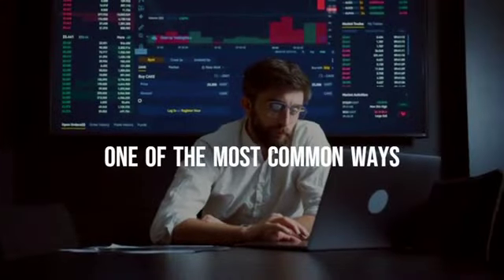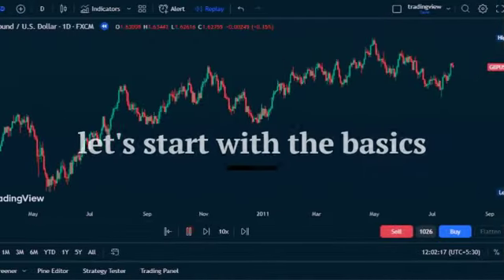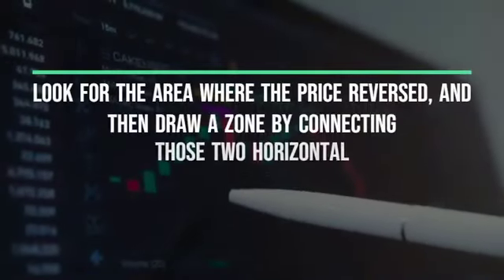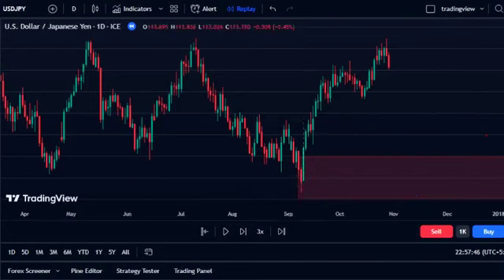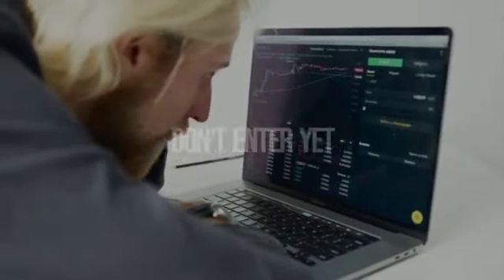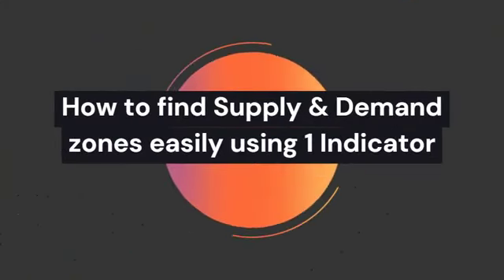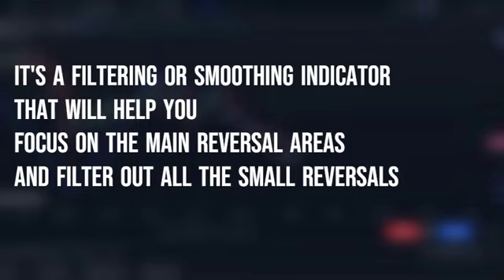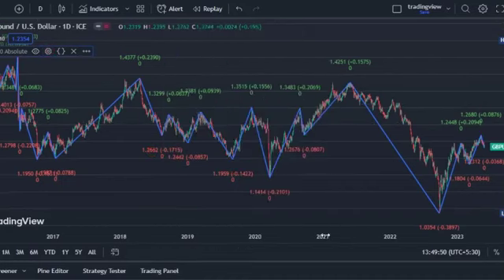💪Zone Domination: Supply & Demand for Day trading with Actual Mastery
👉In this power-packed video, discover the secrets of effective Supply & Demand trading as we reveal the actual method to draw zones in just 6 minutes! Whether you're a beginner or an experienced trader, this comprehensive tutorial will equip you with the tools and knowledge to enhance your trading strategies.

🔥 Unlock the potential of Supply & Demand trading!
📈 Gain insights into drawing accurate zones quickly and efficiently.
💡 Learn powerful techniques to spot high-probability trading opportunities.
💰 Maximize your profitability by understanding market dynamics.

👉 Zigzag Indicator Download links

Join us on this educational journey as we break down the complexities of Supply & Demand trading into simple, actionable steps that anyone can follow. Watch now and take your trading game to the next level!

Please note that the content of this video is for educational and entertainment purposes only and should not be considered financial advice. I am not a licensed financial advisor, and the material presented here is my personal opinion based on my own experience and research. Forex and cryptocurrency trading are highly speculative and risky endeavors. It is only suitable for those who understand, and are willing to take on the financial and other risks involved and who have the resources to withstand losses that may be significantly greater than any deposits you have made.